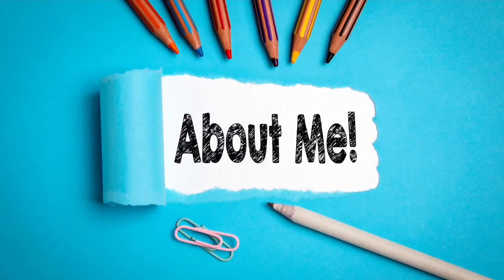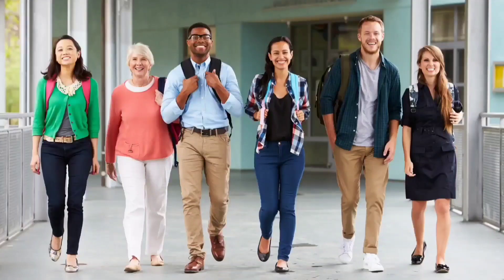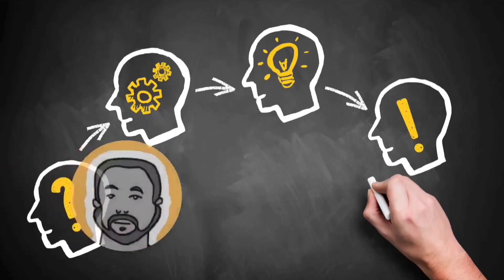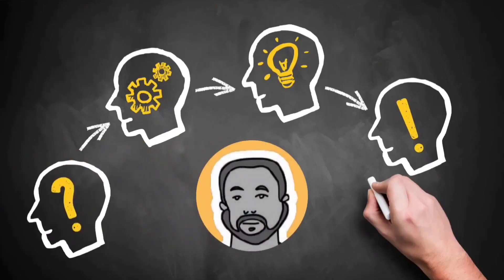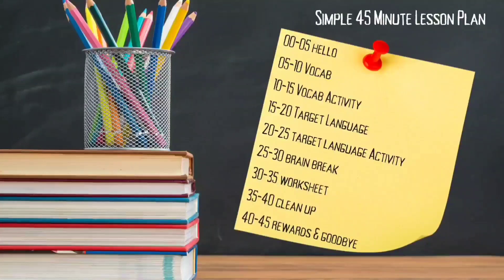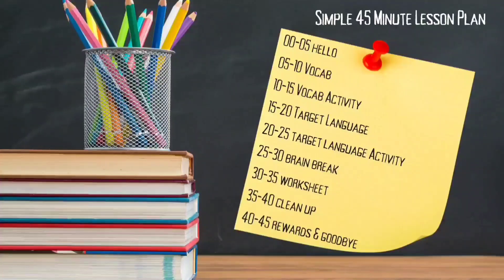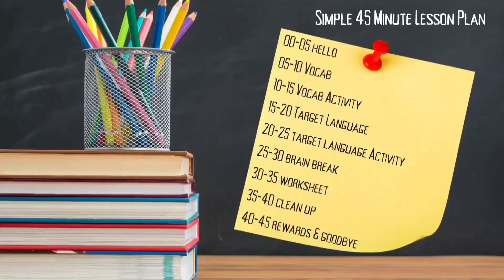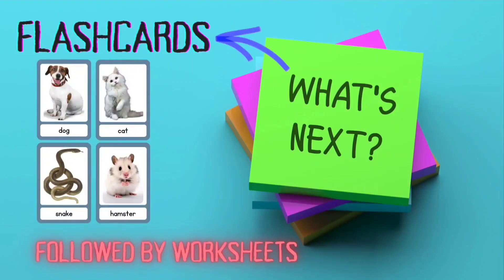How to Make a Workbook for Students Part 1 The Plan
Hello, keto(bob)ombers! Welcome to another video. This is the first in a series of videos covering how to make a workbook for students. This video lays out the plan for the workbook. Giving myself a focus point and some direction helps the design of the student workbook flow smoothly. After all, is said and done, the files created in this series will be available to you for free. Remember to hit up the comment section.